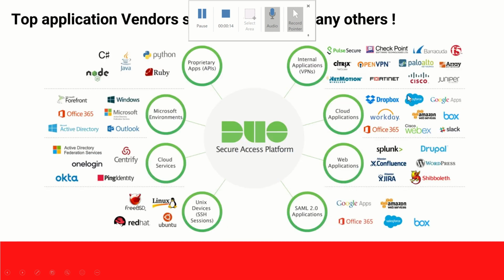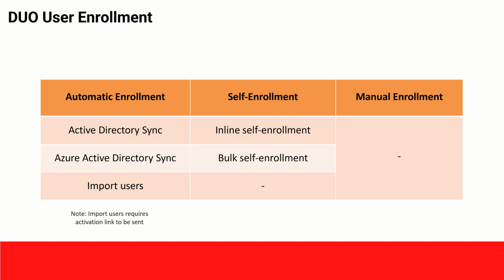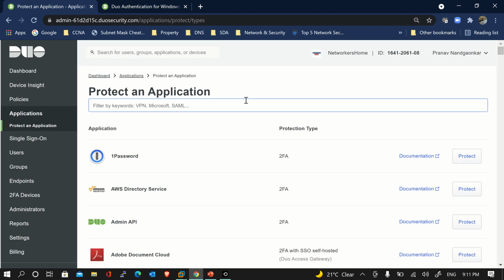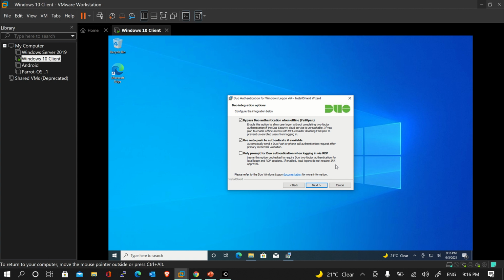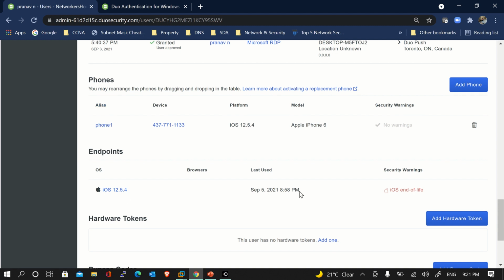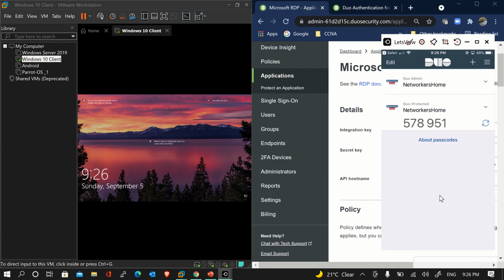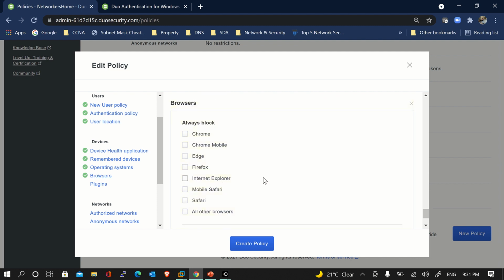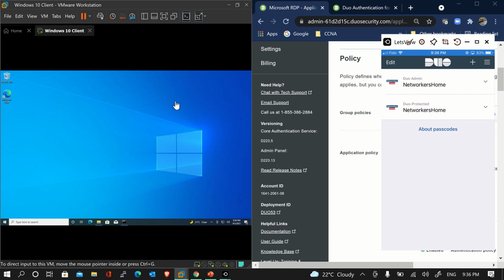Securing Windows 10 with DUO Admin Portal: Step-by-Step Guide | CCIE Training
Welcome back to the DUO MFA course by Networkers Home! I'm Pranav, your instructor for this session. In today's video, we will dive deep into the DUO Admin Portal, exploring its features and capabilities in securing various applications and systems. We will start by looking at the vendors supported by DUO MFA, covering a wide range of applications from different industries.

Next, we'll take a comprehensive tour of the DUO MFA dashboard, examining the different options available for administrators. You'll learn how to navigate the interface, manage users, and configure policies to enhance your organization's security posture.

The highlight of this session is a detailed demo of protecting a Windows 10 operating system using DUO MFA. I'll guide you step-by-step through the process of integrating DUO with Windows RDP, ensuring that even if your credentials are compromised, your system remains secure.

📚 In this video you'll learn:

👉 Overview of vendors supported by DUO MFA
👉 Detailed walkthrough of the DUO Admin Portal
👉 How to protect Windows RDP with DUO MFA
👉 Creating and managing security policies
👉 User enrolment methods and device activation
👉 Applying contextual policies based on location, device type, and more

By the end of this video, you'll have a solid understanding of how to leverage DUO MFA to secure your Windows environment and protect against unauthorized access.

📚 Placement Programs:
CCNA + CCNP Combo

📘 Cisco Courses:
CCNA Course 200-301

🔥 Firewall Courses:
F5 LTM v13

☁️ Cloud and Security:
AWS Associate